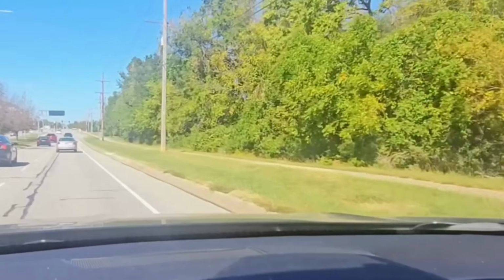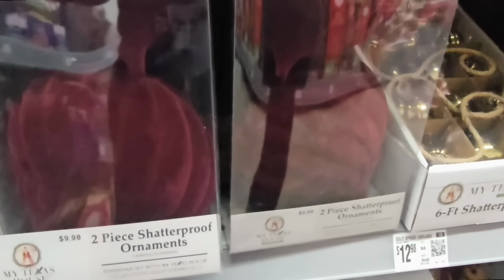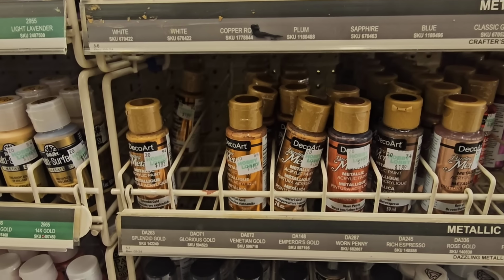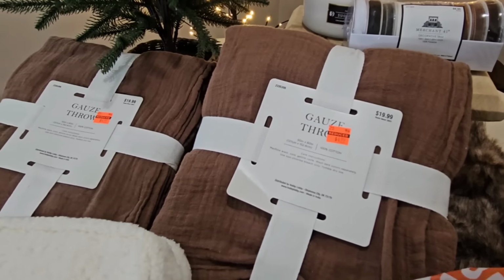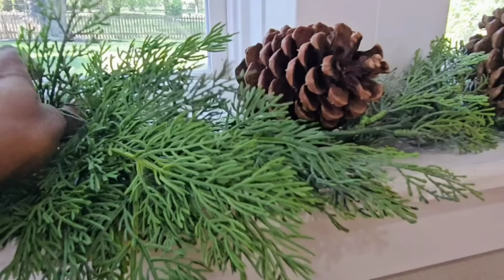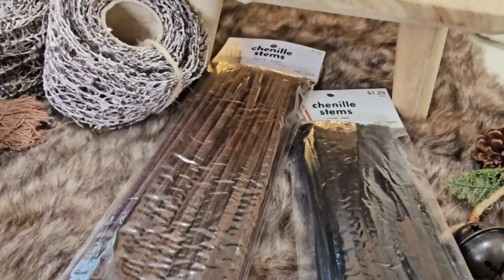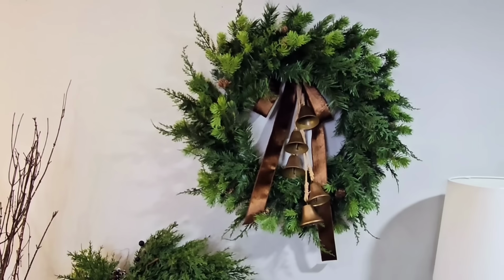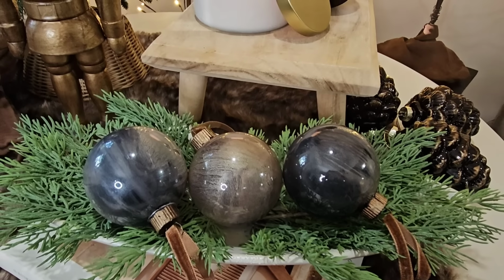Christmas Prep Studio McGee VS My Texas Home | Walmart/ Hobby Lobby Haul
Hey guys, in today's video, I'm sharing with you my trip to Walmart and Hobby Lobby. I stopped in to see if I could find some designer dupes, as well as pick up supplies to create a few diys ornaments

3 Lighted Trees
Lightshare Set of 3 Star Light Trees, Including 3 feet, 5 feet, and 6 feet, Warm White, Brown Branch